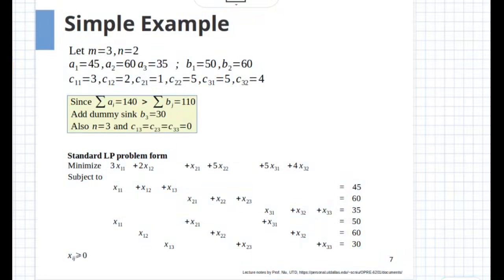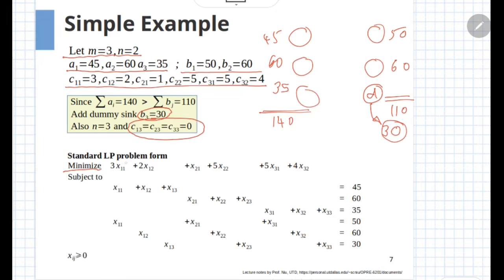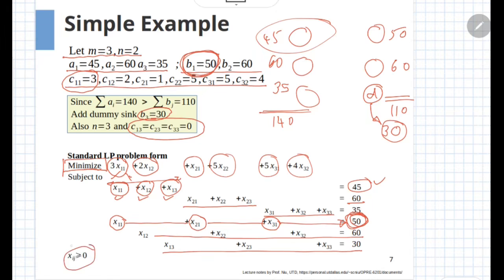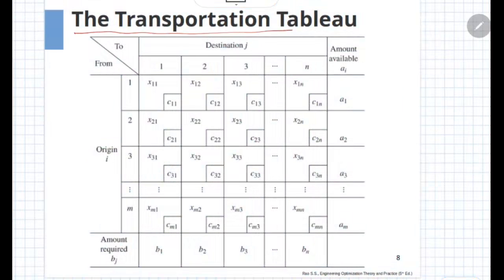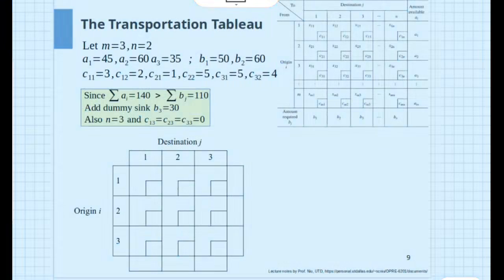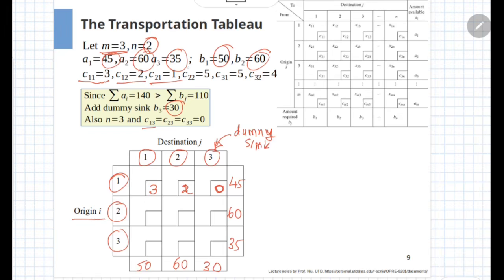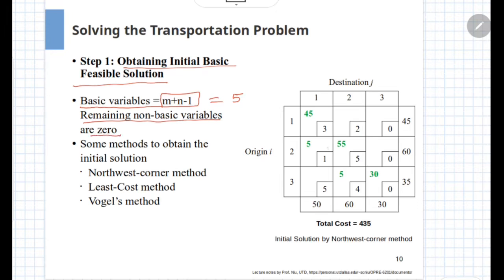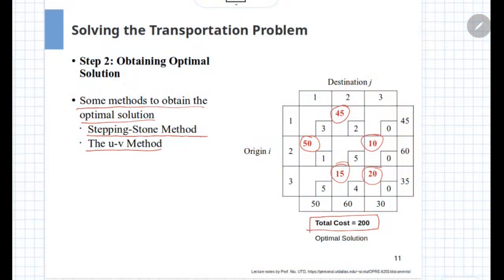S10V2 Transportation and Assignment Problem - Part 2 (Details of Transportation Problem)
This is part 2 of session on Transportation and Assignment Problem. It covers further details about transportation problem.